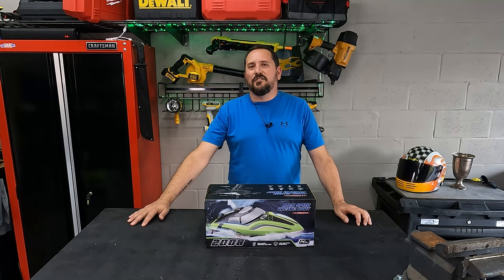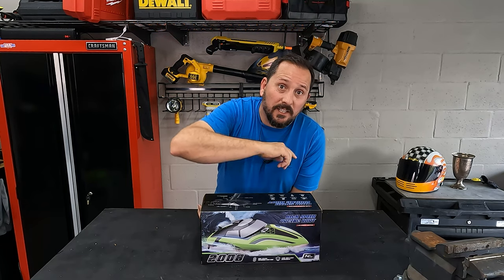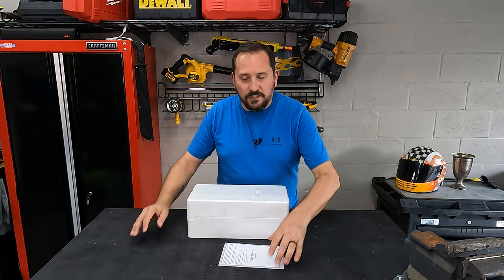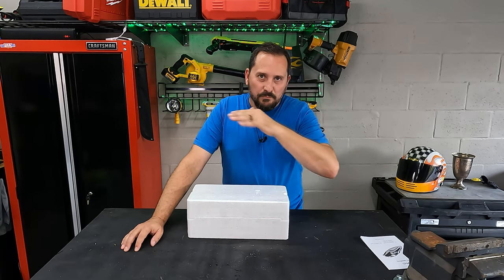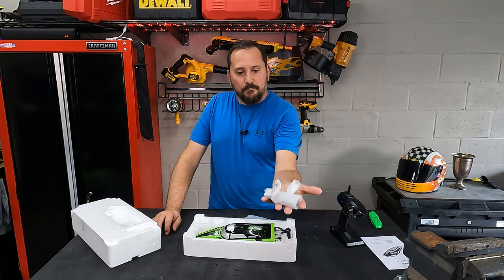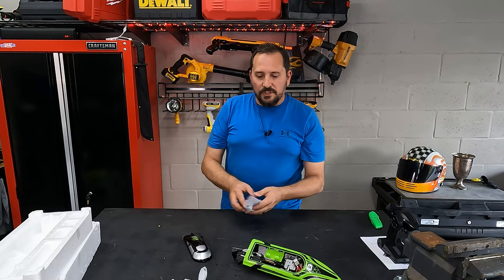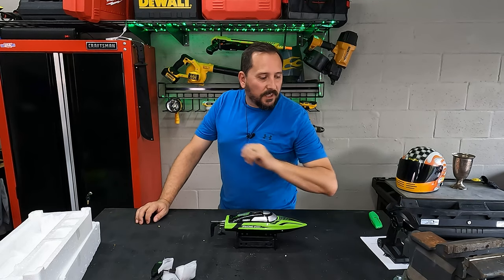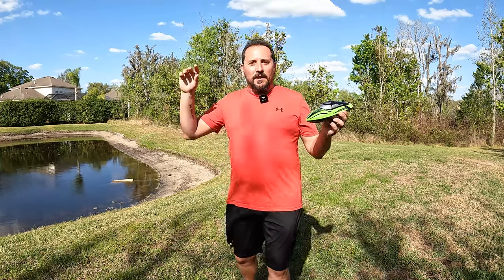Epic High-Speed Adventure: DEERC 2008 RC Boat Test & Review | DOUGandNIKI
🌊 Unleash Your Inner Captain! DEERC 2008 RC Boat - The Ultimate Water Racing Experience! 🚤 | DOUGandNIKI

Join DOUGandNIKI as we set sail for an exhilarating journey with the DEERC 2008 RC Boat! We'll put this high-performance remote control boat to the test, revealing its top speed, incredible features, and what makes it the best RC boat for your next adventure.

In this video, we cover:
✅ Unboxing and first impressions of the DEERC 2008 RC Boat
✅ In-depth feature review and performance analysis
✅ Tips and tricks for getting the most out of your DEERC 2008 RC Boat experience
✅ Pros and cons of the DEERC 2008 RC Boat compared to other RC boats on the market